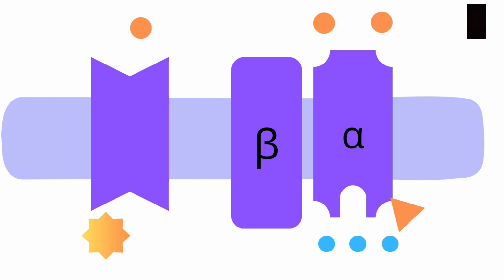Clinical Applications of Na-K ATPase||Digoxin & Digitalis||Inotropic Effect ||MBBS 1stYr Physiology